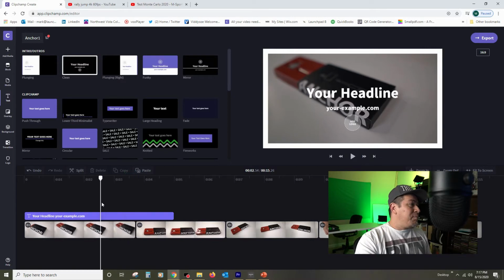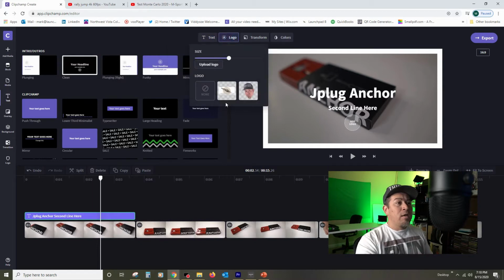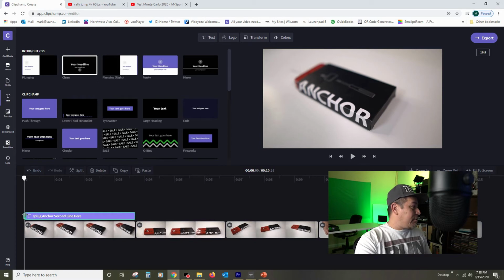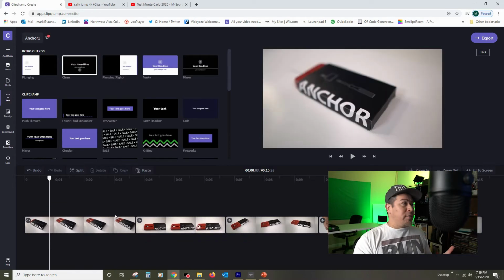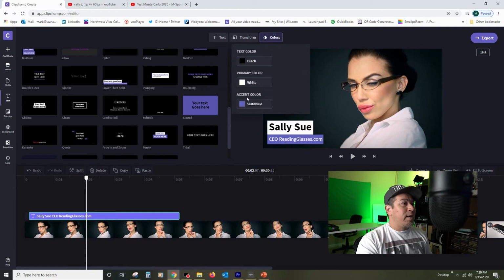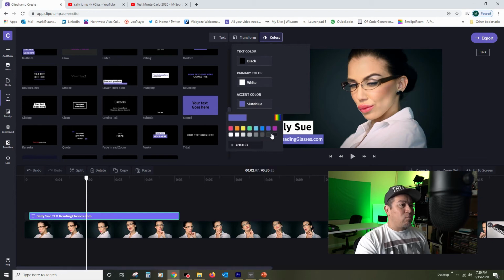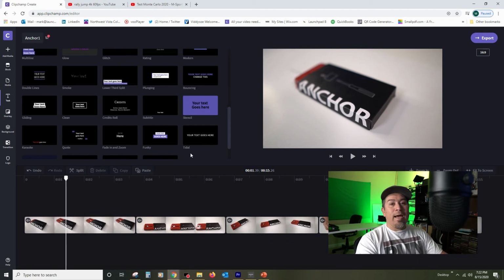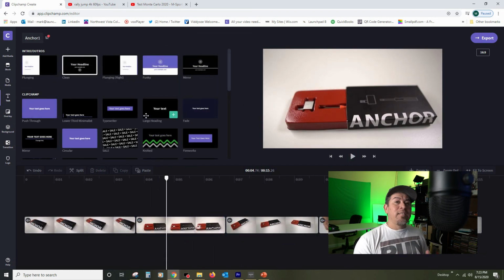ClipChamp.com Tutorial 2 - Adding Texts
How to add text overlays to your videos using Clipchamp.com